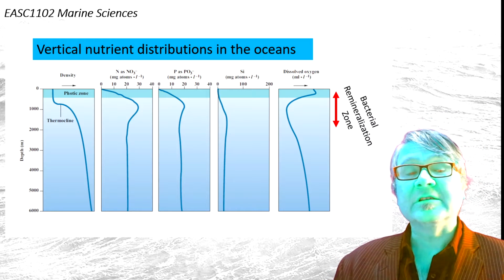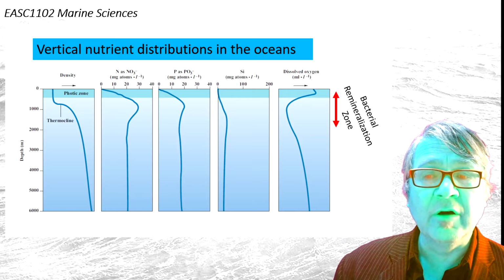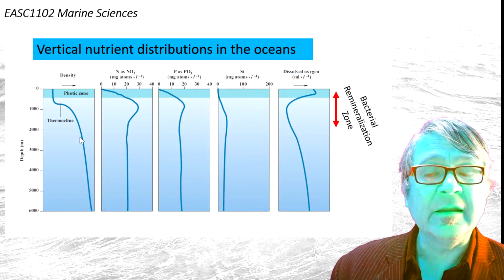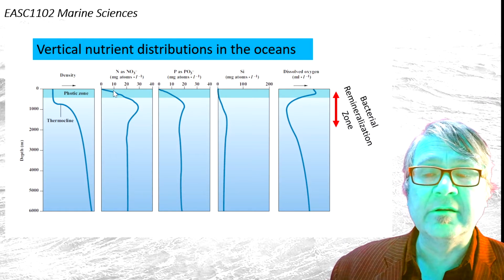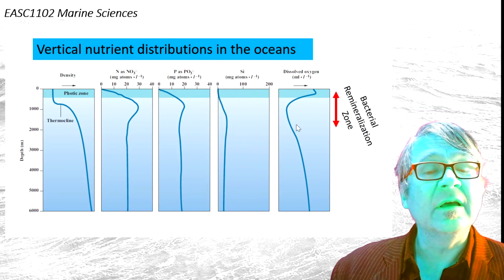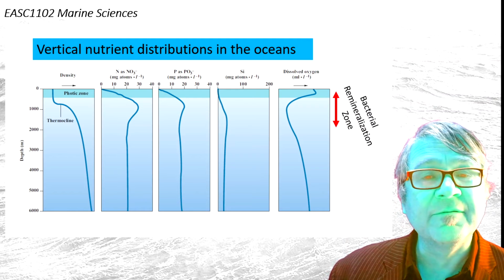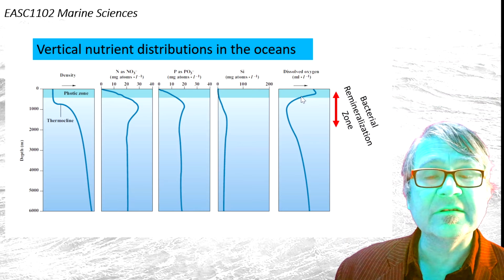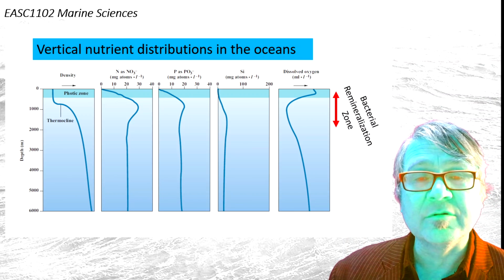Lecture 7-1 Slide 8